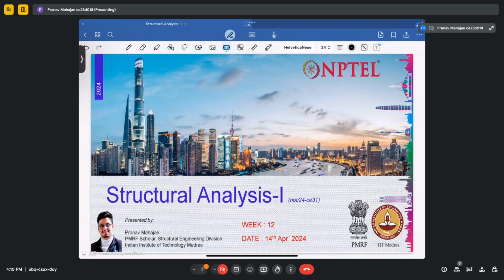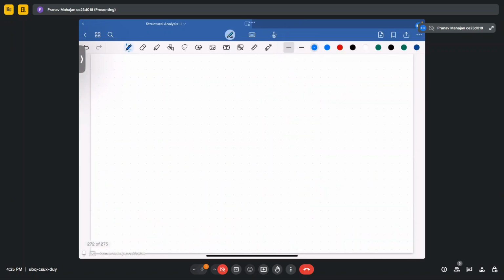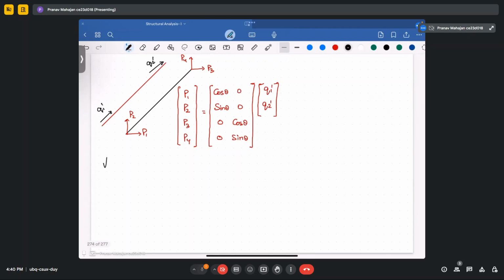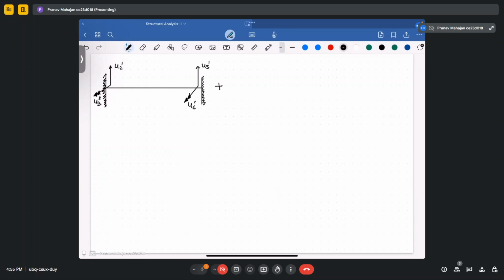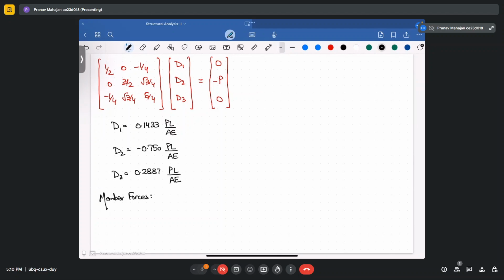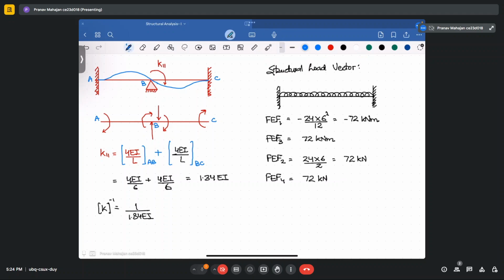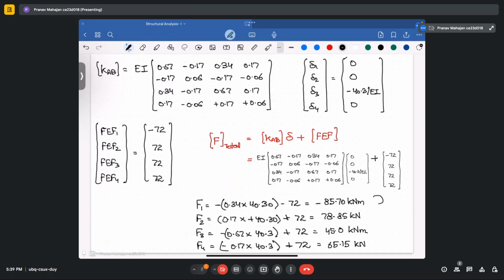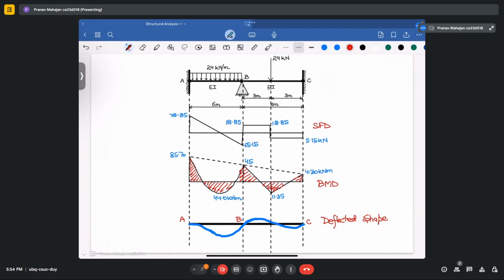Structural Analysis-I - WEEK 12 - Introduction to Direct Stiffness Method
Hello Everyone,

This video covers the concepts of calculating the forces and moments in the beams, frames, and trusses using the direct stiffness method. Please see the video 1.5x or 2x for better visualization.